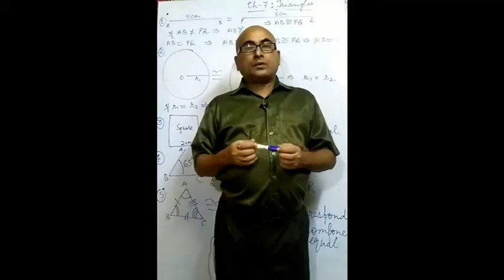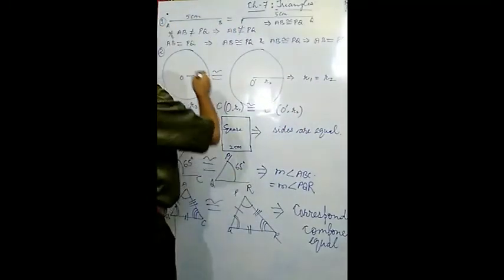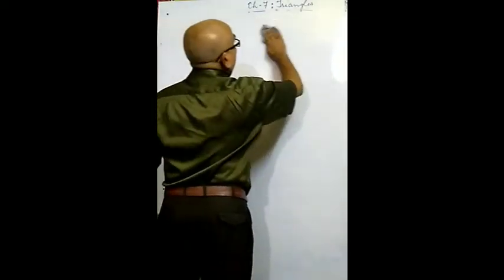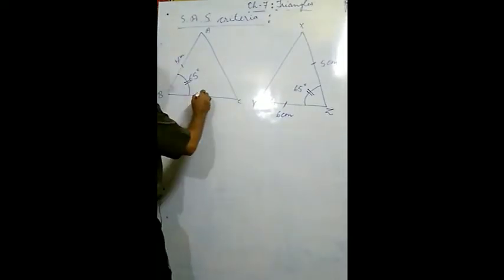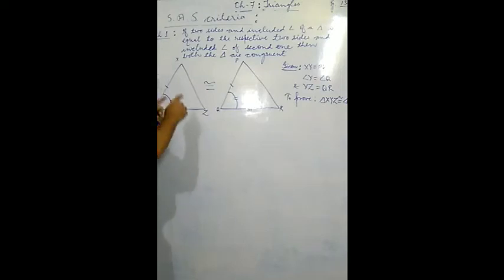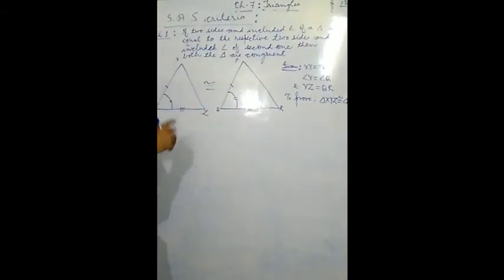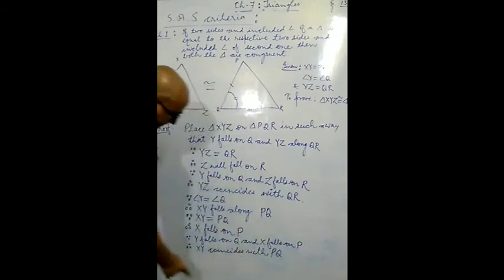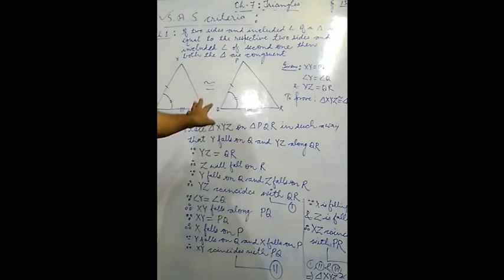IX Maths Ch7Triangle Congruency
SAS Criterion